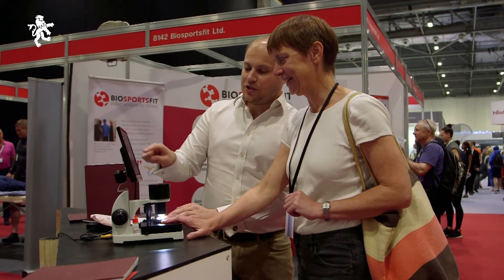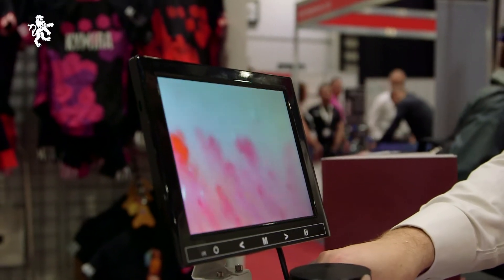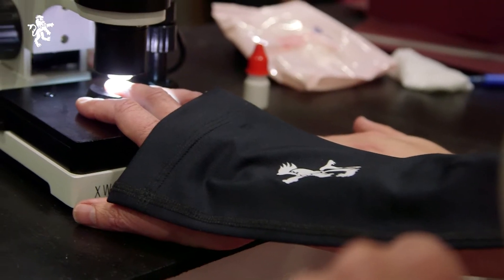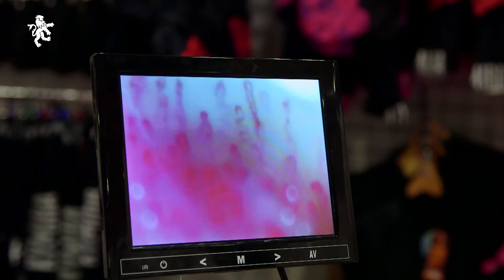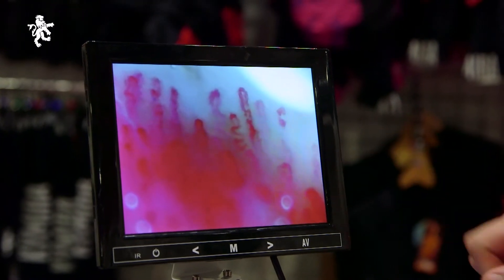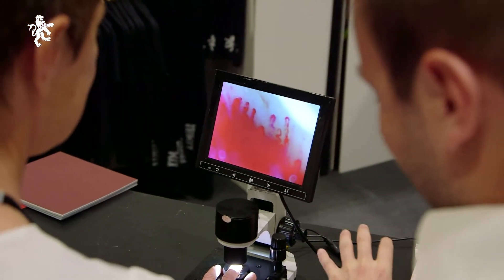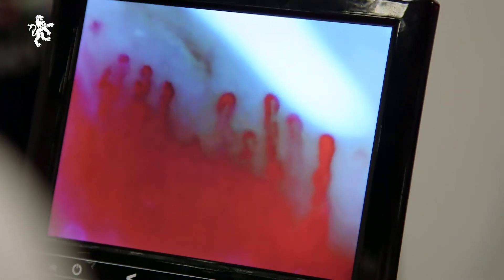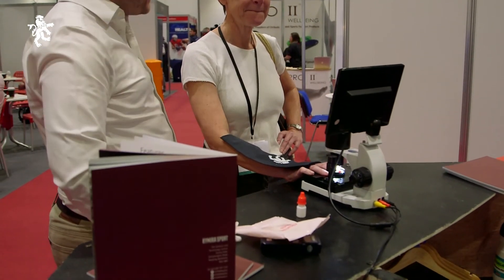How KYMIRA Sport and Infrared Sportswear Works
Find out just how KYMIRA Sport and Infrared Sportswear actually works! Watch the video to find out!

Now you know what it does, see if we have a product ideal for you!